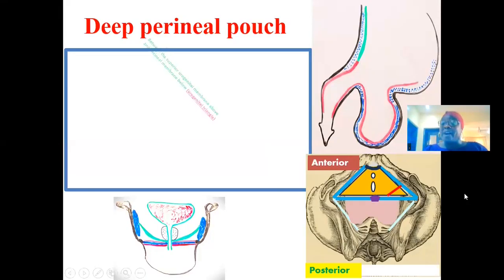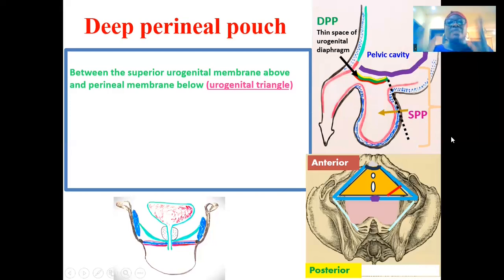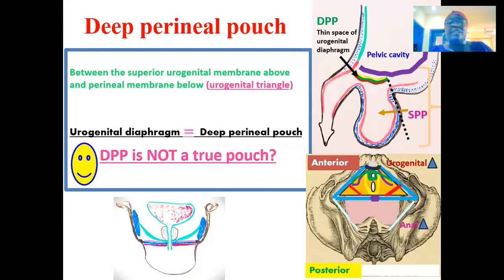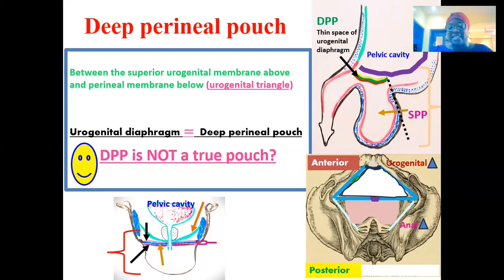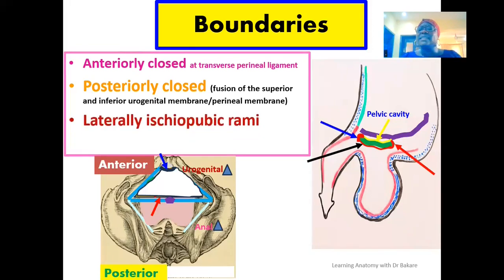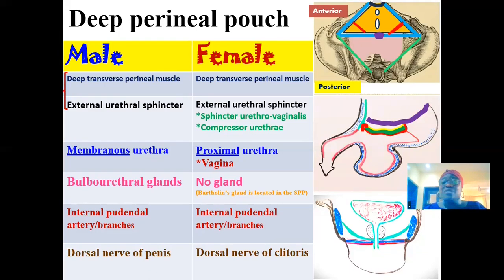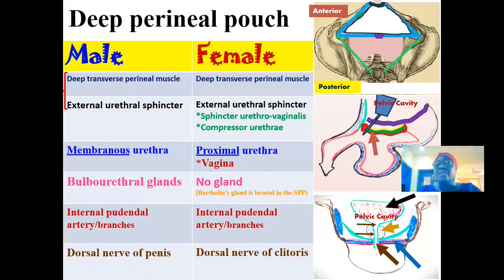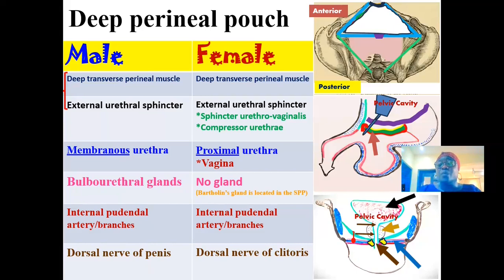Deep perineal pouch // Anatomy, location and contents of the deep perineal pouch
The deep perineal pouch is an Anatomical space between the superior and inferior fasciae of the urogenital diaphragm located within the urogenital triangle.